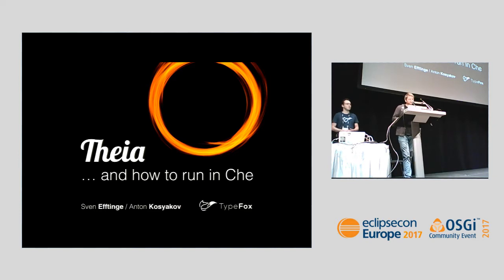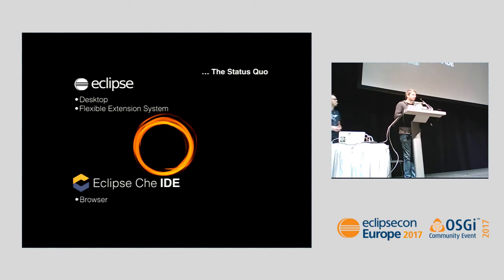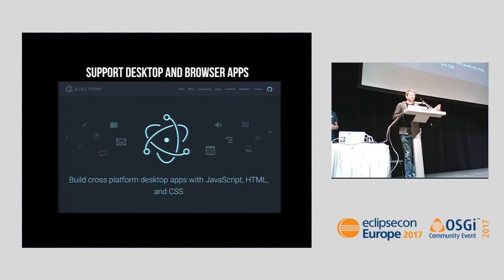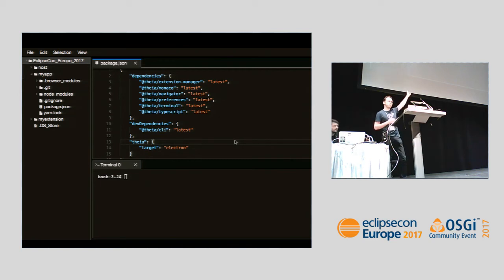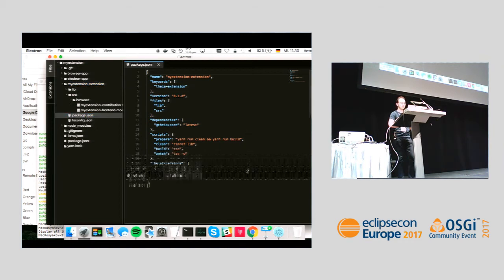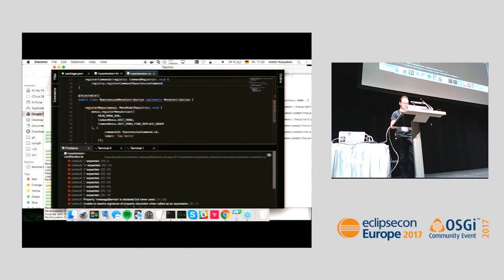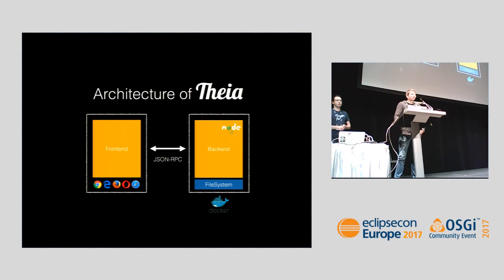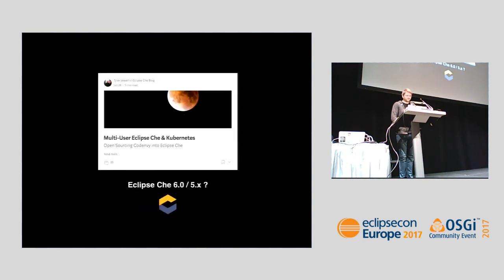Running Theia in Eclipse Che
Theia is a new open-source project providing a foundation for implementing integrated development environments (IDEs) not only for software developers but all kind of engineers. Based around a flexible layout engine and by leveraging industry standards such as the “Language Server Protocol” clients shall be able to design rich software tools for engineers that run both as a desktop app and in the browser connected to a remote backend (e.g. in Eclipse Che using containers). The framework is implemented in TypeScript and leverages Node.js and Electron to support different architectures. Theia is a collaborative effort of multiple corporations and individuals.

In this session, we will talk about the status quo and the future plans. We will show how Theia can be run as an alternative IDE in Eclipse Che and which features you can expect for the BETA 1.0 release, that is due December 2017.

Speaker(s):
Sven Efftinge (TypeFox)
Anton Kosyakov (TypeFox GmbH)